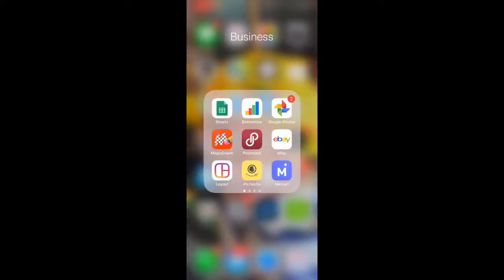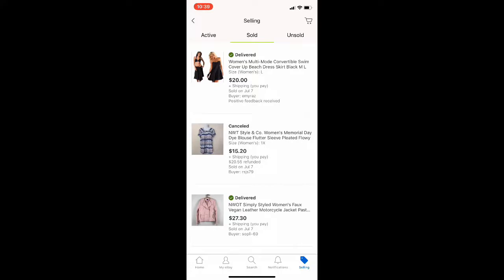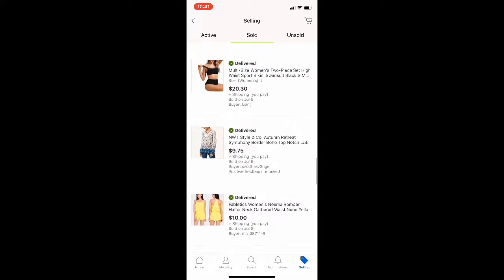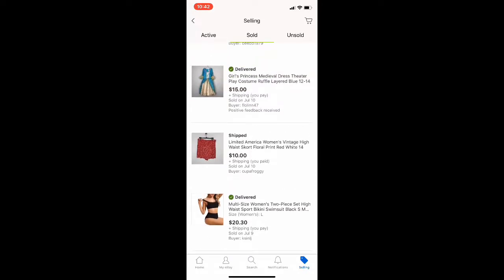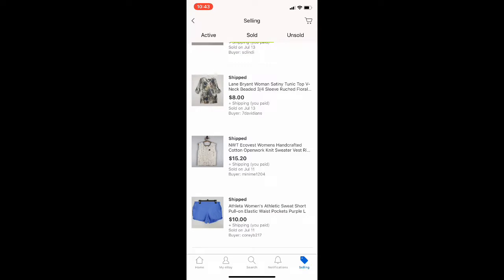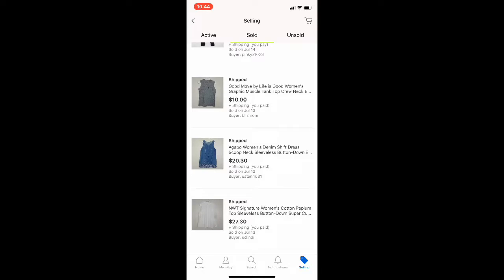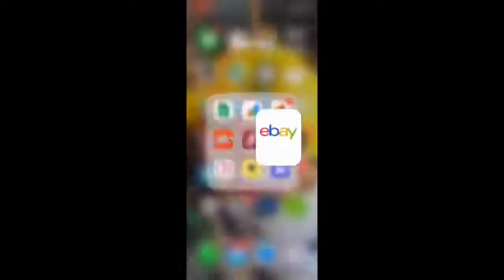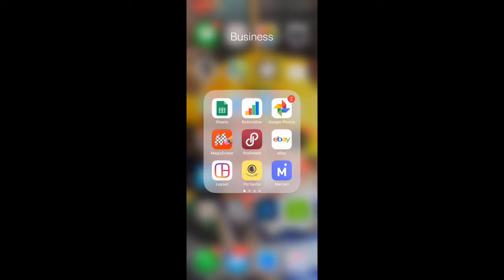What Sold on eBay This Week | All the Items that Sold on Poshmark & eBay 7/7-7/13